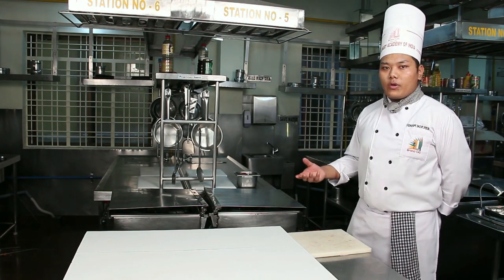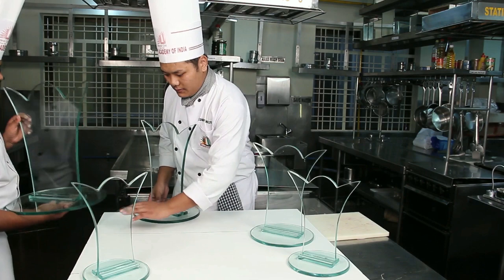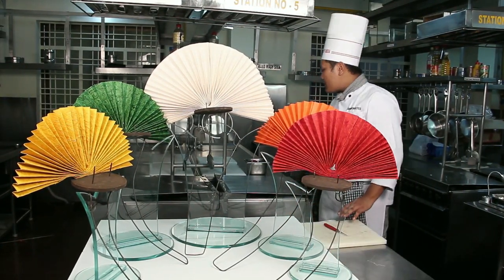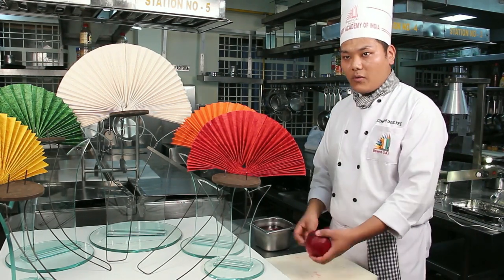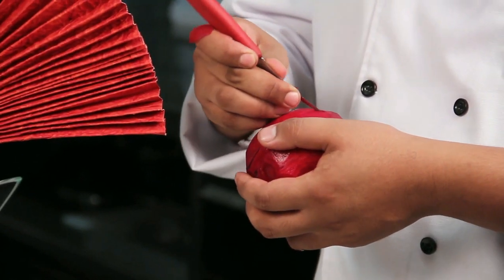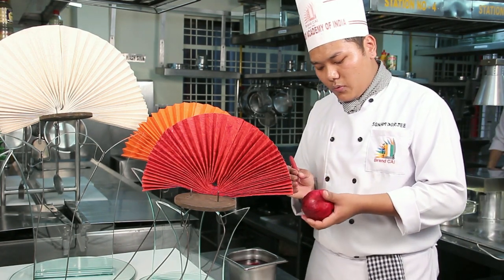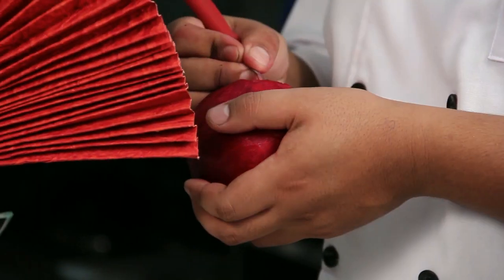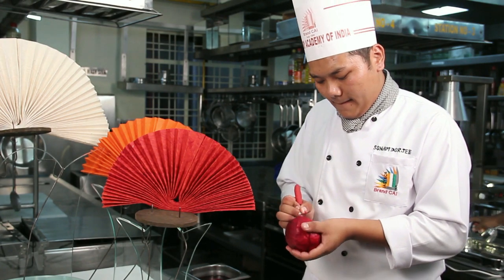Cascading flowers-Slicing and petling -Basic carving